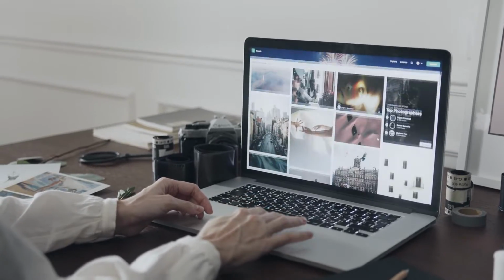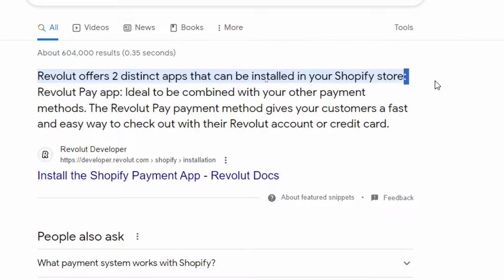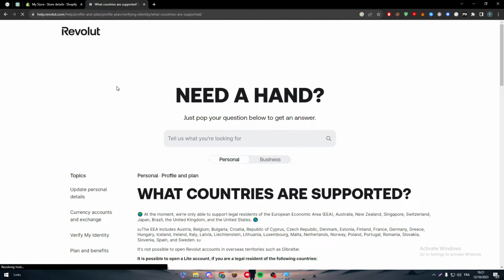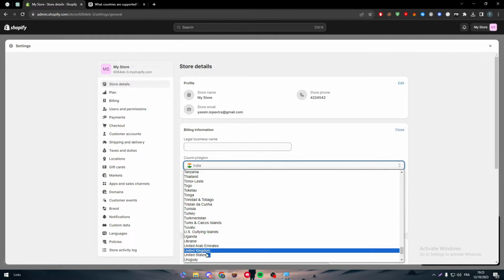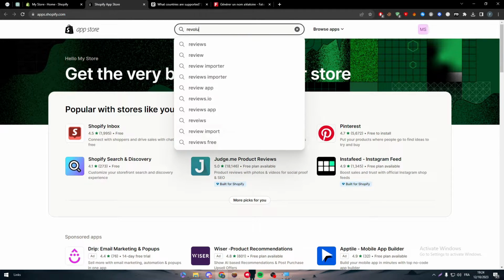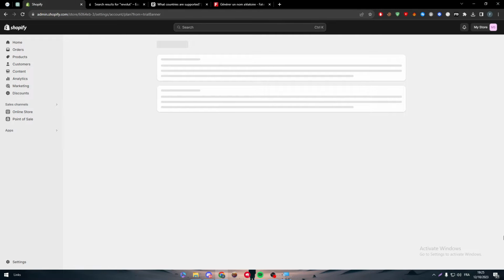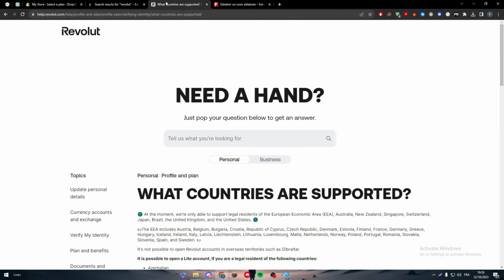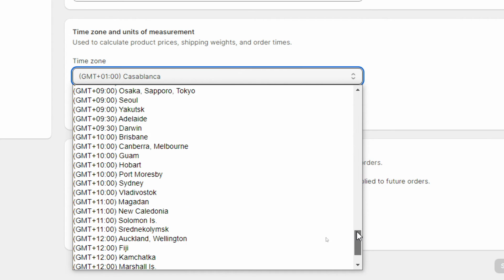How To Connect Revolut To Shopify 2025! (Full Tutorial)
Today we talk about how to connect revolut to shopify,shopify tutorial,shopify tutorial for beginners,how to start shopify